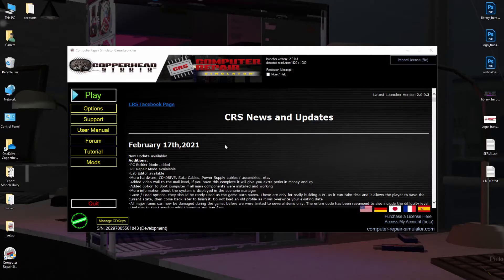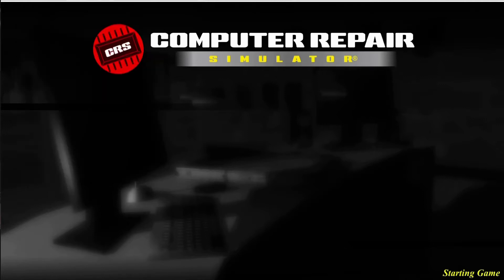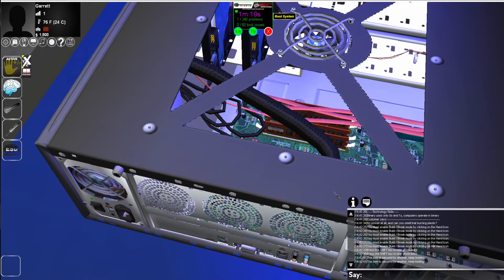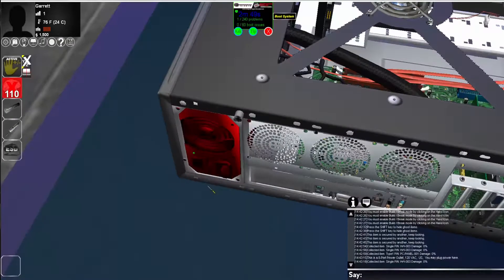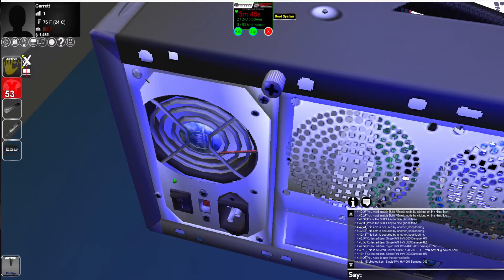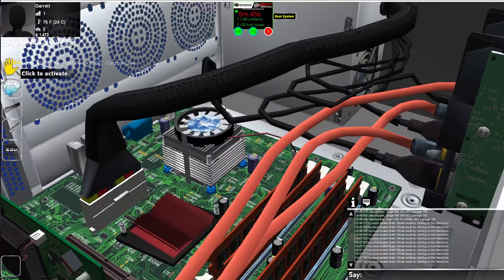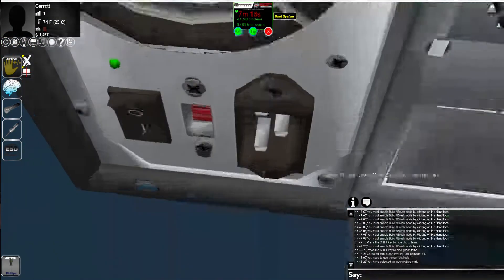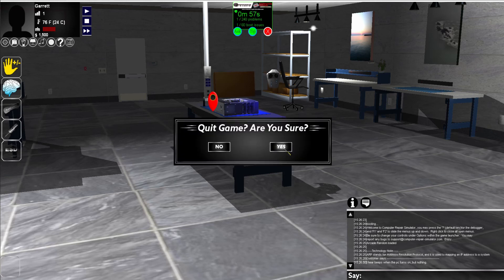Computer Repair Simulator® - Game Basics Tutorial (11 min)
This tutorial shows how to get started with the software.